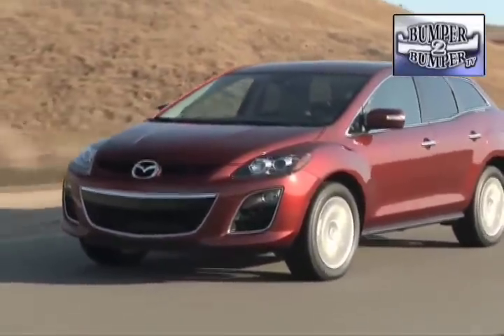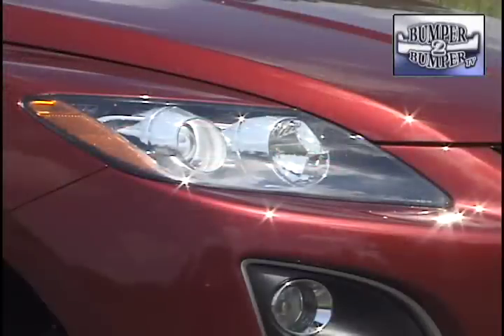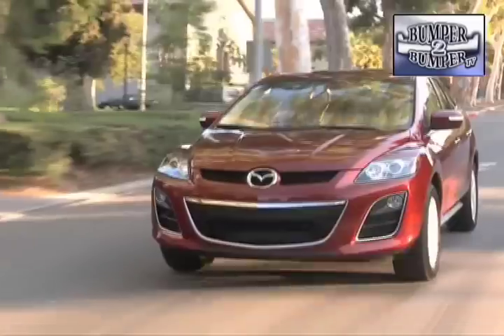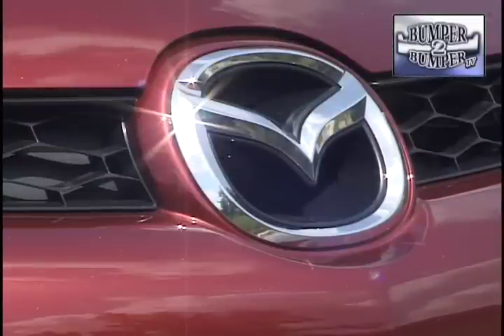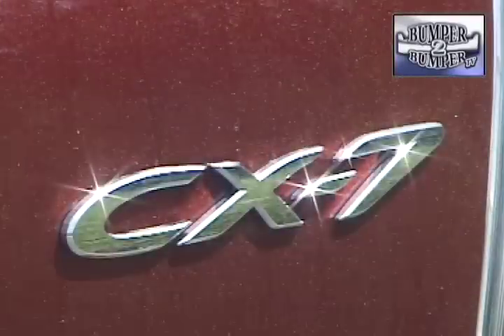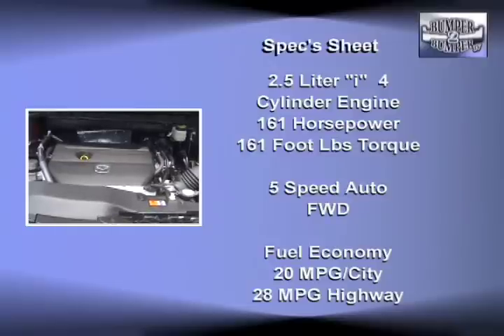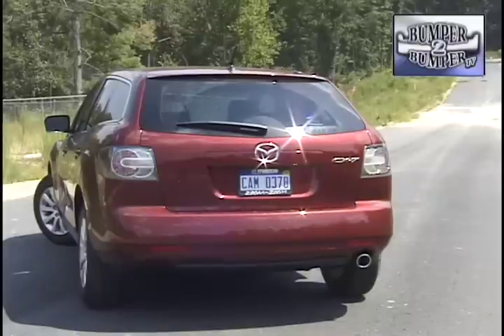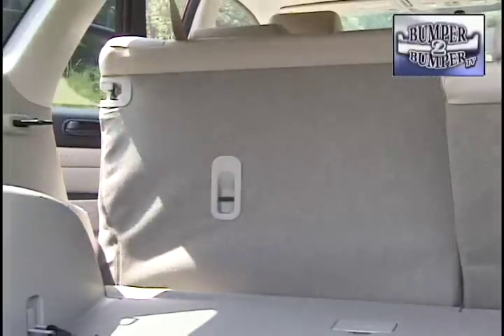2010 Mazda CX7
Mazda has created a unique look to its cars and crossovers which mark a departure from the days when Ford management made the decisons. Bumper2Bumpertv found this is evident in the updated CX7 which now has two engine options.